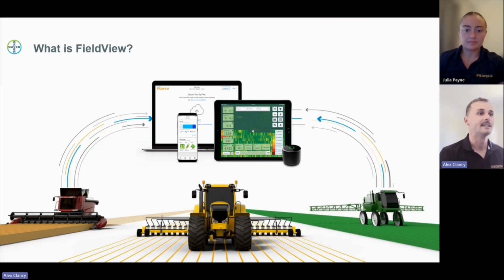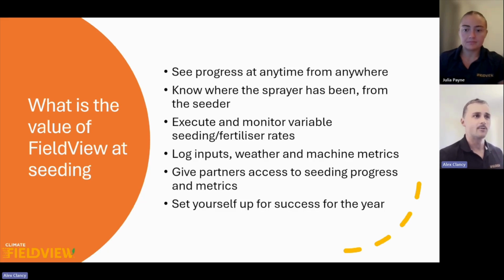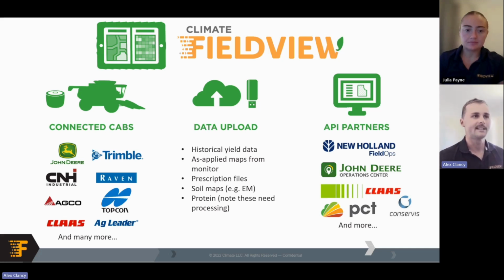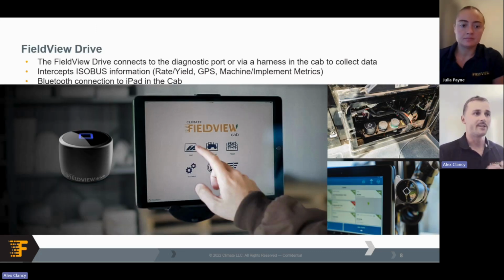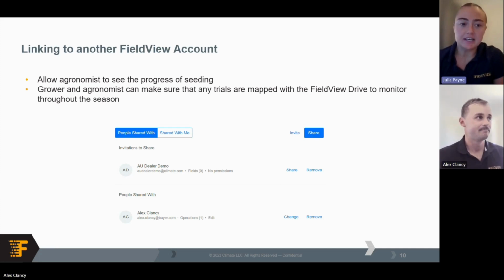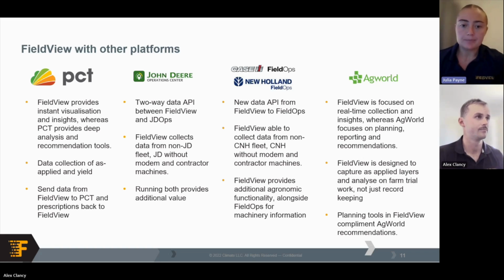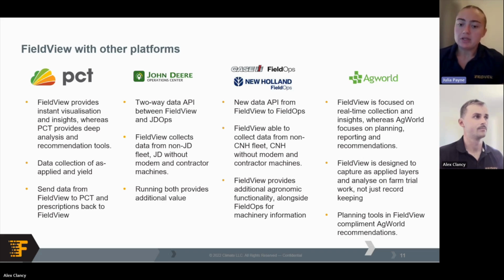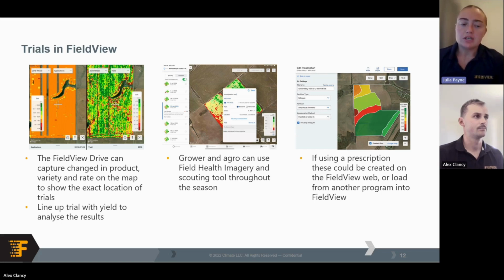Introduction to FieldView™ at Seeding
Join our Digital Enablement Managers, Alex and Julia, while they introduce you to FieldView!